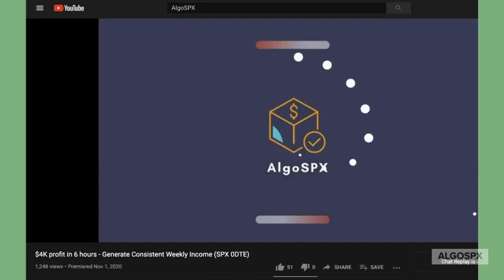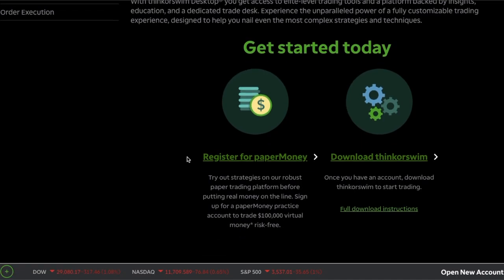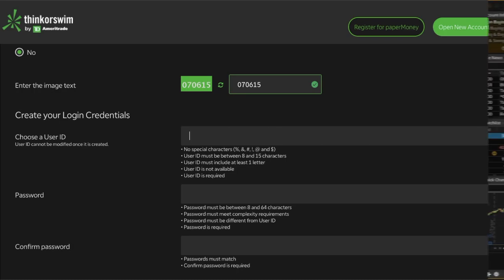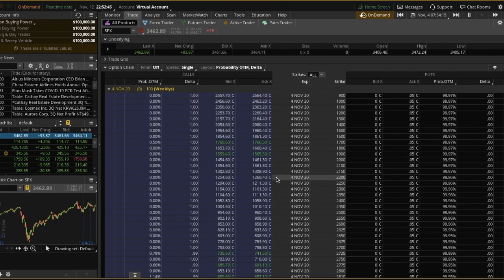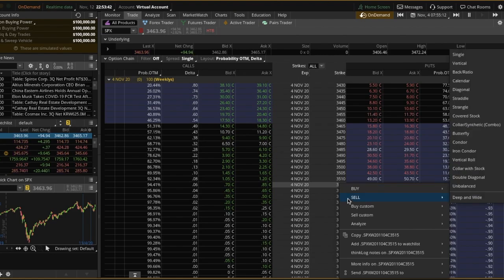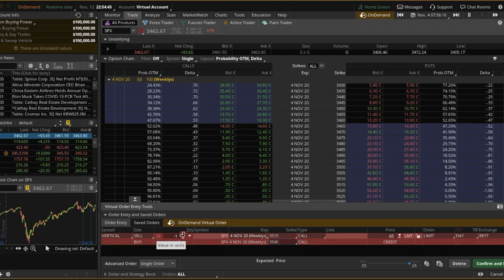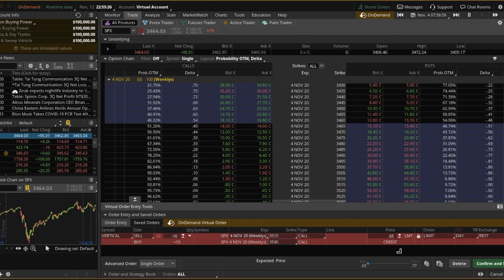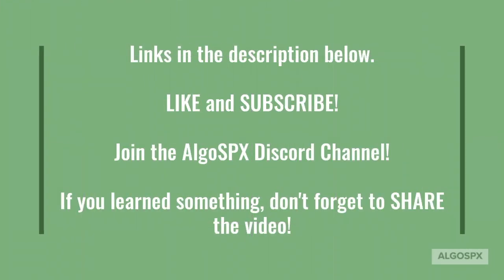AlgoSPX: How to make a 0DTE | Credit Spread Trade | ThinkorSwim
In this video tutorial, i’ll be showing you how to make a 0DTE (zero days to expiration) credit spread trade using the Thinkorswim platform from TD Ameritrade. This is the main type of options trade we utilize here at AlgoSPX.  We use the AlgoSPX discord channel to send out all LIVE Alerts as well as a place for community interaction with our members.